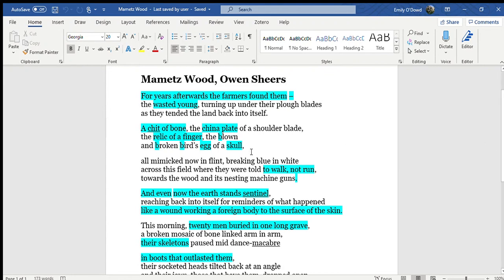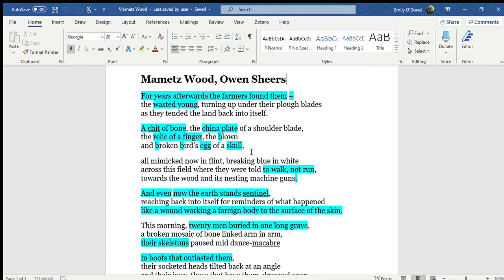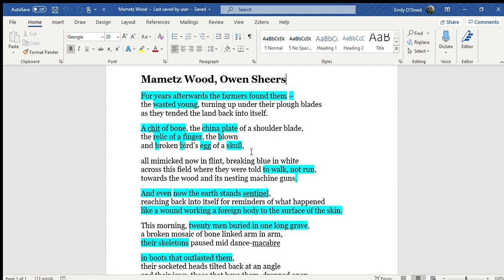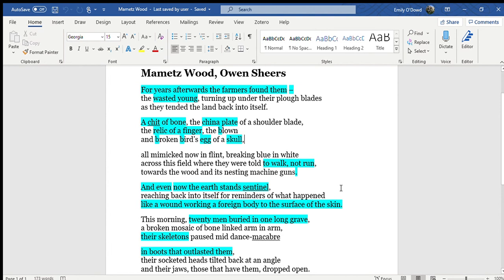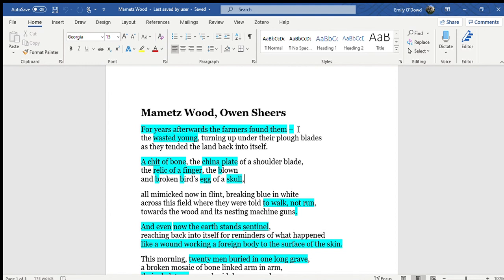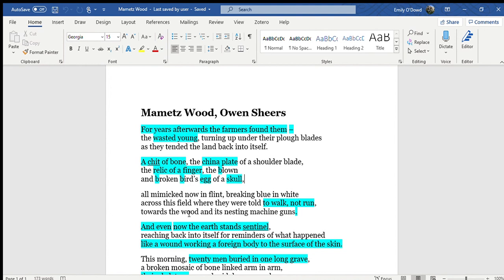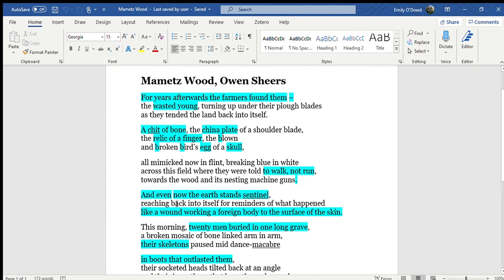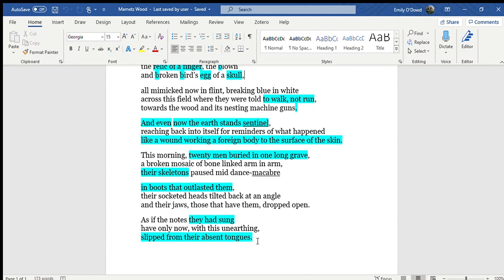Owen Sheers - 'Mametz Wood' Analysis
This video is aimed at those in Year 9 studying the War Poetry unit. Miss O'Dowd provides a reading, summary and analysis.